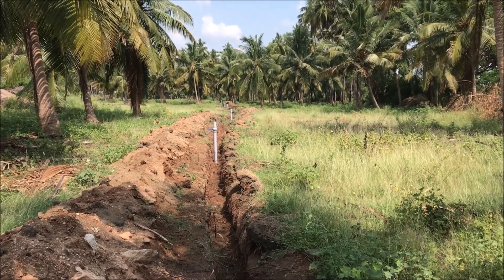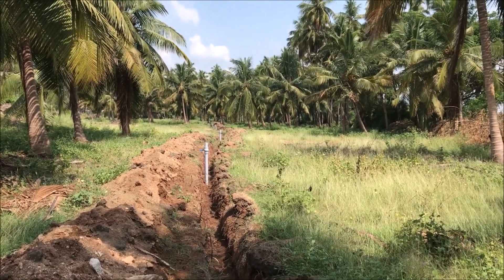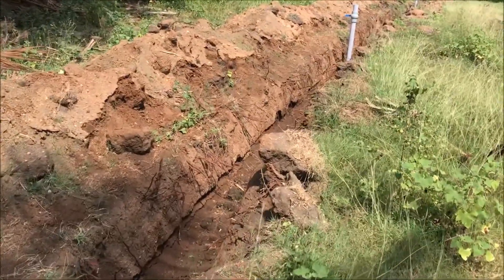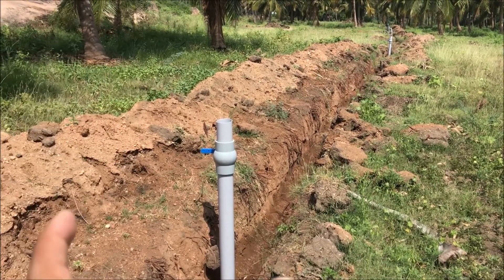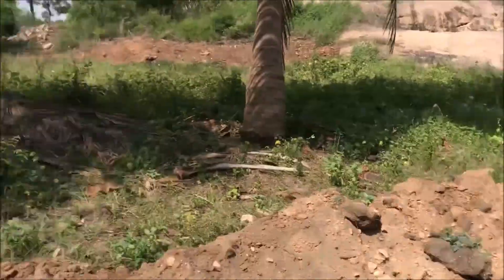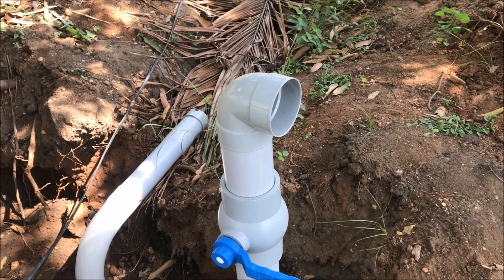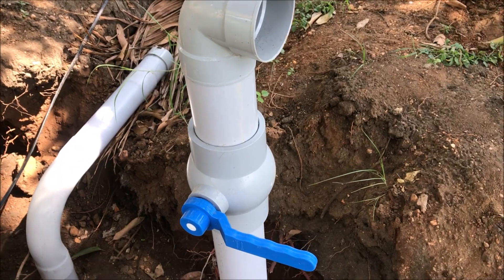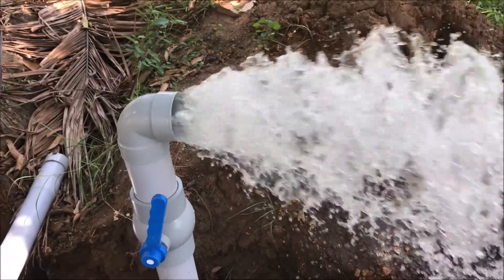[English] Installing Irrigation Pipes For Farm Land - Water Pipes For Agriculture Land -Coconut Farm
Installing Irrigation Pipes For Farm Land - Water Pipes For Agriculture Land - Coconut Farm.

These pipes have been installed in the 15 acre farm land , for easily irrigating the land quickly.
The size of the pipe is 4 inch and the thickness is 6 Guage.

Comment for more details

More video on this coming soon